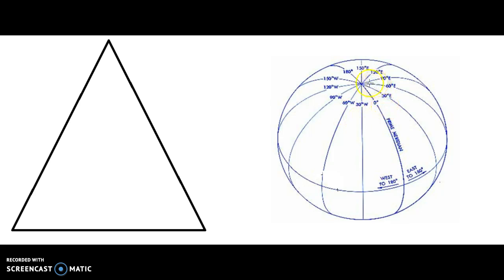prove that the sum of angles of a triangle more than 180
this video will help you to prove the sum of angles of a triangle can be more than 180 degrees. this can also help you to outsmart your friends. please like, share and subscribe my channel for such new videos